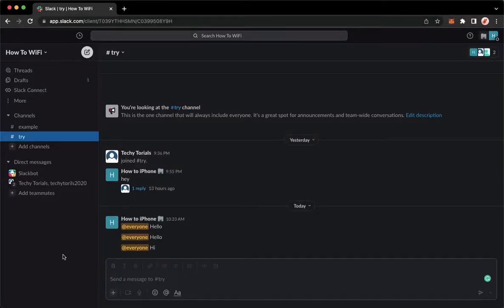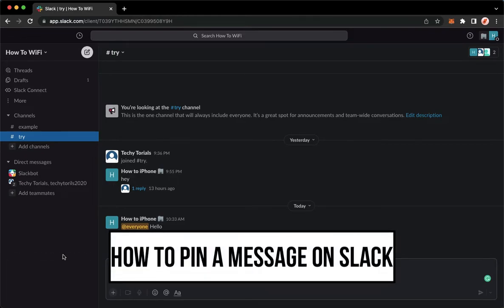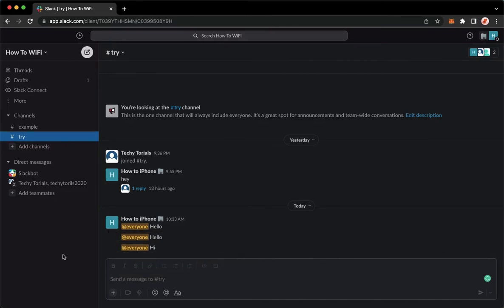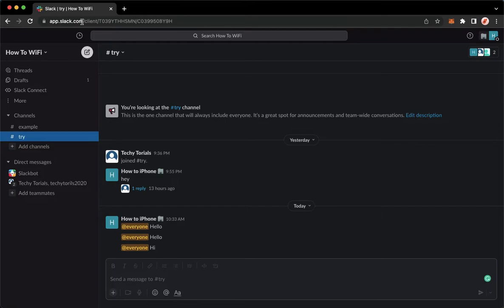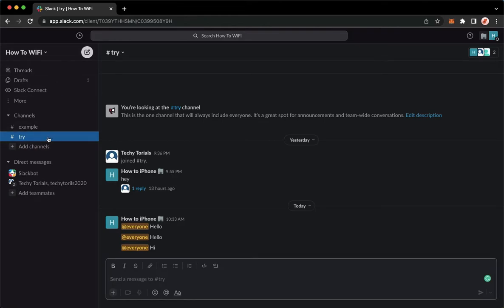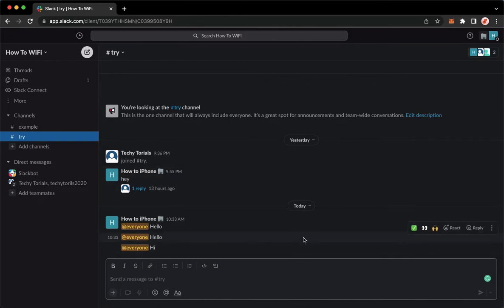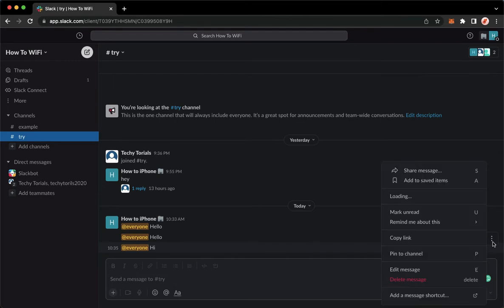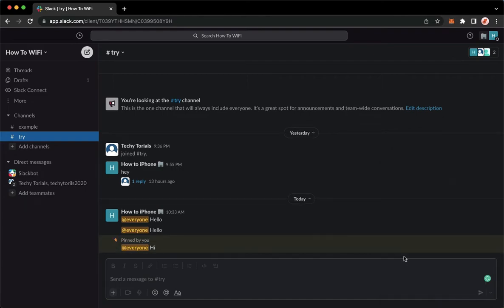How To Pin A Message On Slack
Learn‎‎‏‏‎ ‎How To Pin A Message On Slack

In this video I will show you‏‏‎ ‎how to pin a message on slack